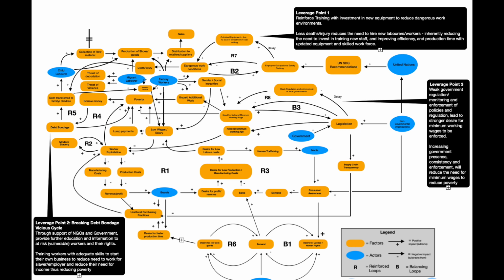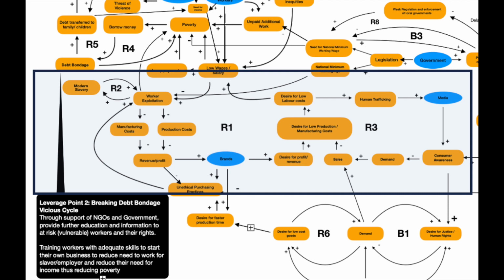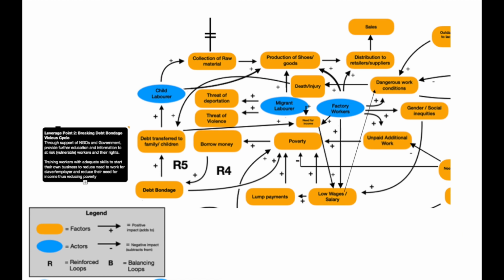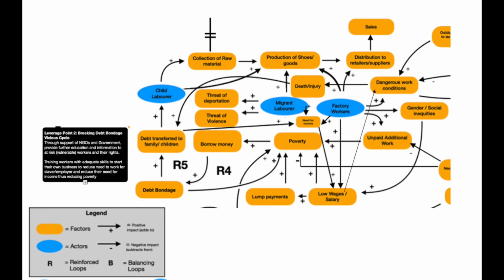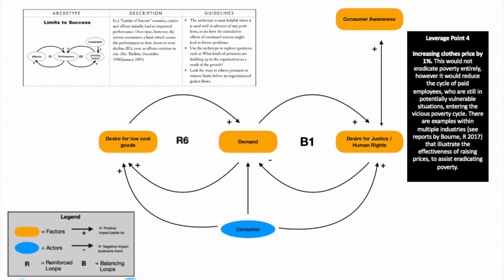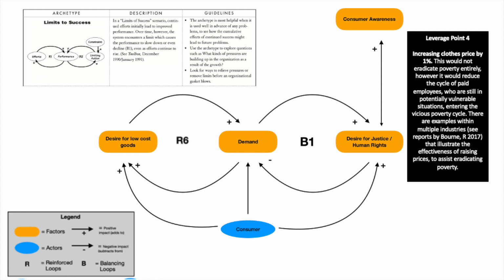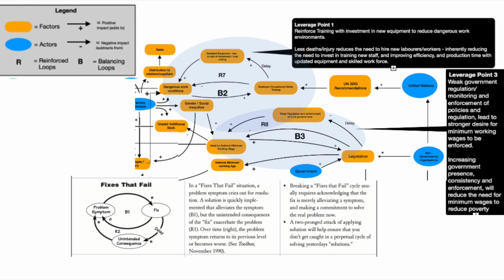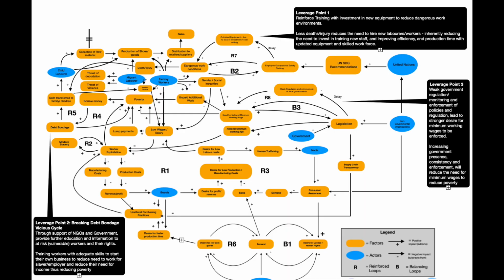Assessment 2 BSN 550 Recording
For Trial and Error